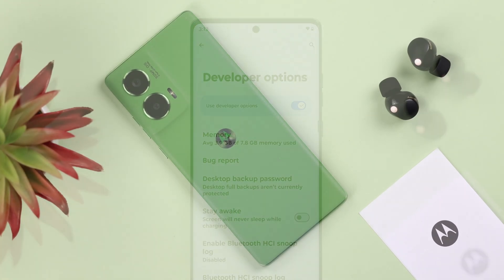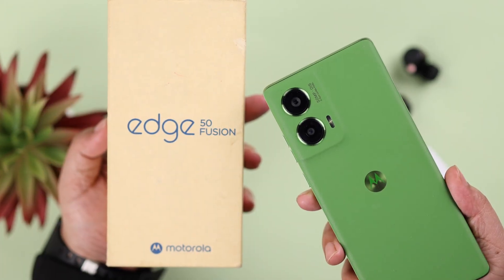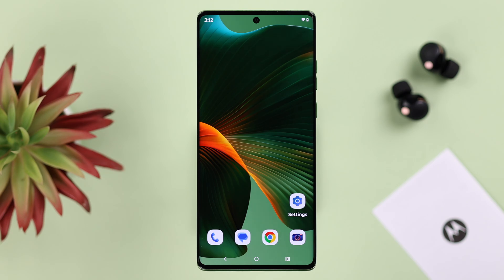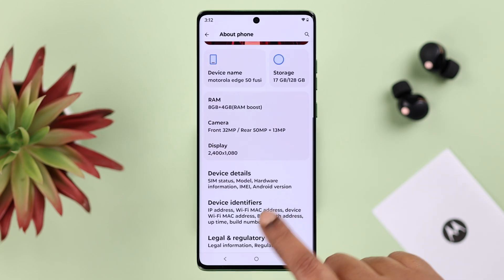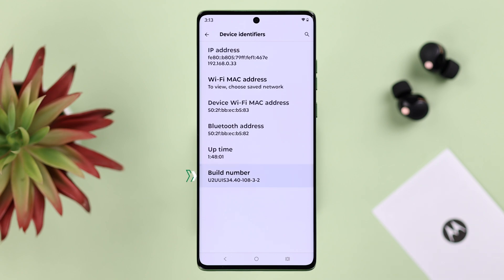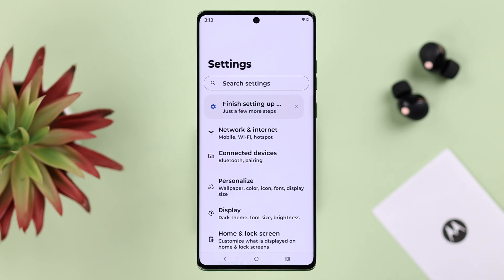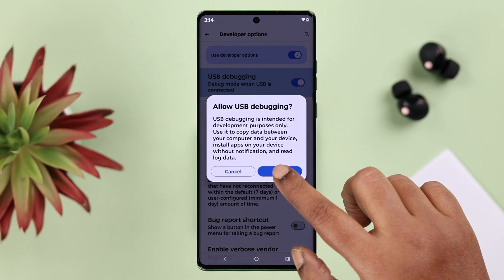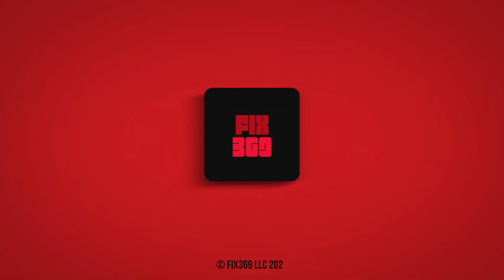Developer Options on Motorola Phone - How to Enable!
Can’t find a way to enable Developer Options on Motorola Edge 50 Fusion or any other Motorola Phone running Android 15 including Moto G, E, Stylus, or Razr series to access advanced settings? Searching for a quick guide to enter and activate developer Mode on Motorola Phone and disable it when you are done? Well, you’ve come to the right video.

The Fix369 Team brought you a step-by-step guide to:

• Turn ON Developer Options on Motorola Phone.
• Find and Navigate Developer options on Motorola phone
• Turn OFF Developer Options on Motorola Phone.

0:00 Intro: Motorola Phone Developer Mode
0:26 Turn ON Developer Options on Motorola Phone
0:58 Find and use Developer Mode
1:14 Turn OFF Developer Options on Motorola Phone